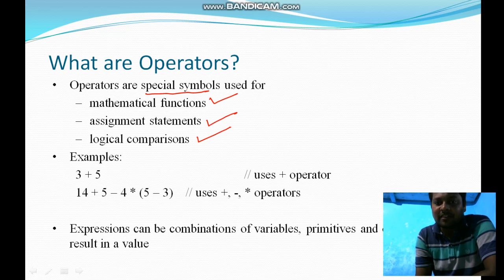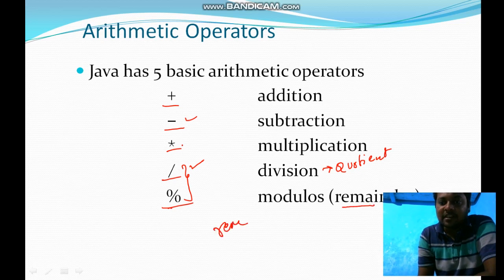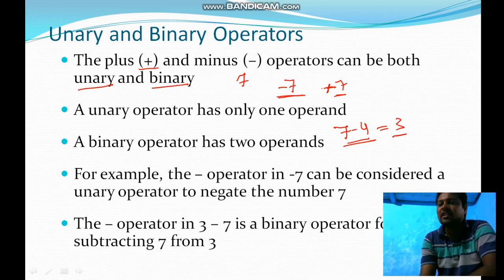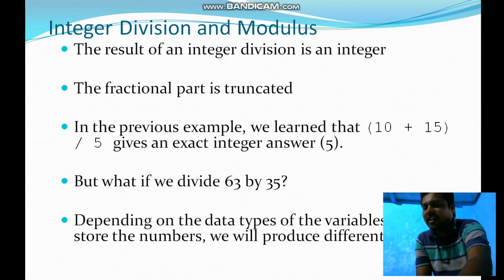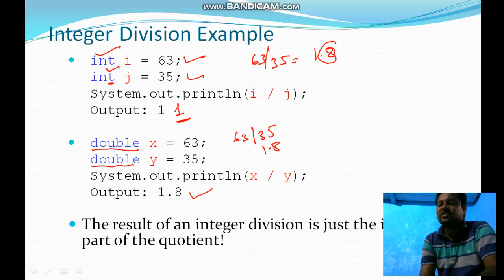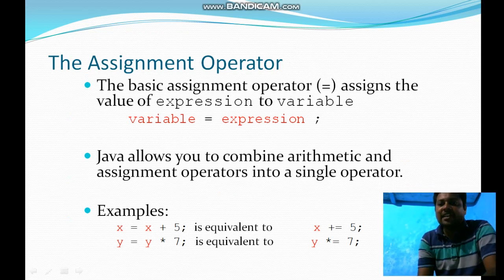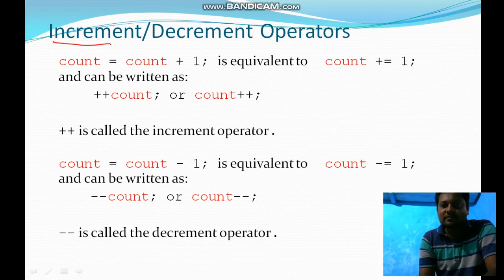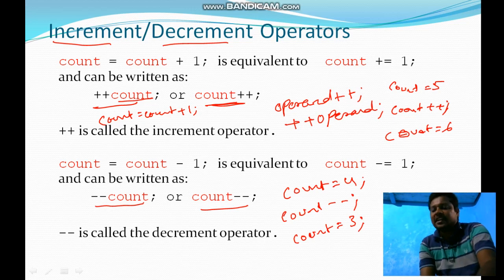operators in java -part1